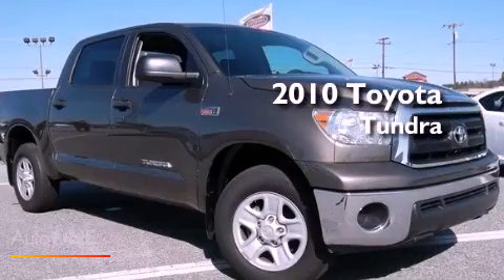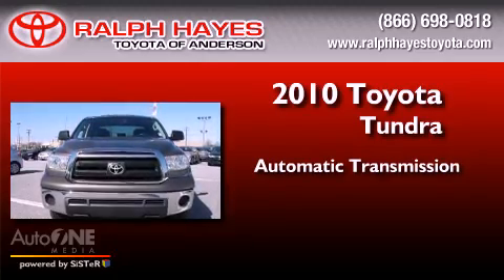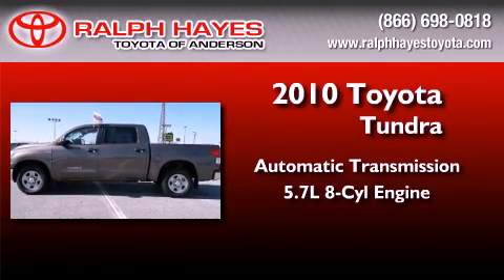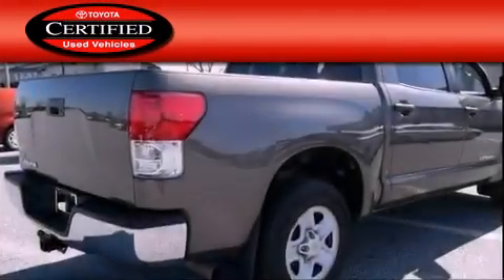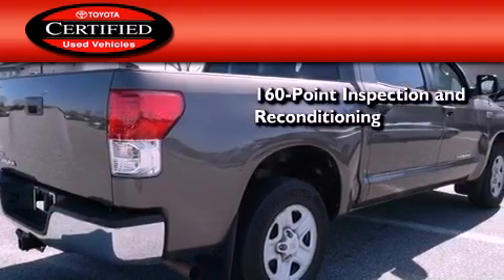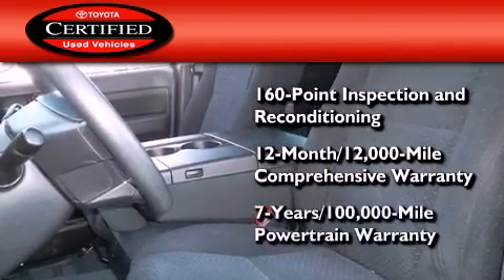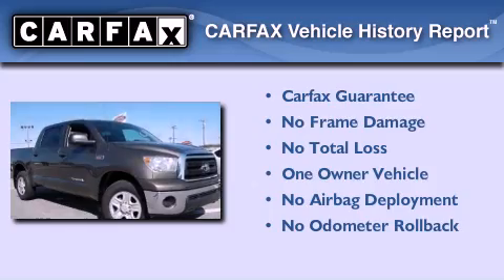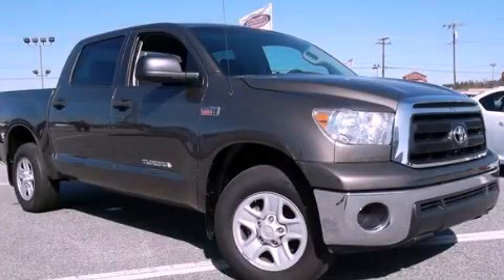2010 Toyota Tundra Certified Columbia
Year : 2010
 Make : Toyota
 Model : Tundra
 Engine : 5.7L 8 cyl.
 Trans . : Automatic
 Exterior : Pyrite Mica
 Miles : 51,875
 Interior : Black
 Stock : P1480A

 Used 2010 Toyota Tundra Anderson SC